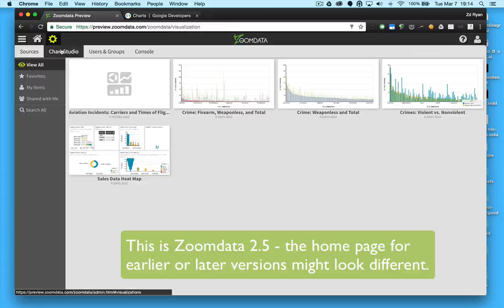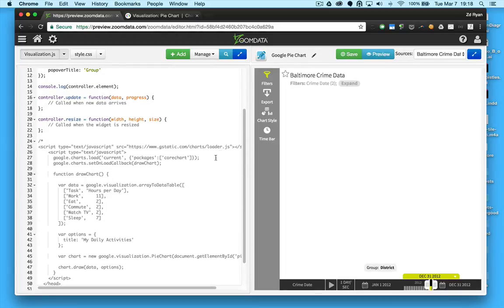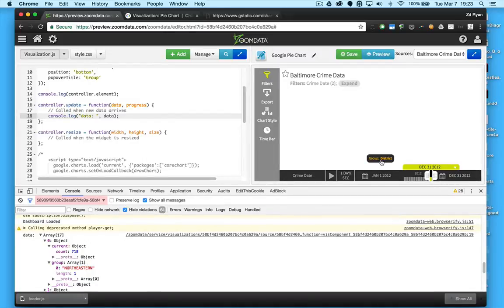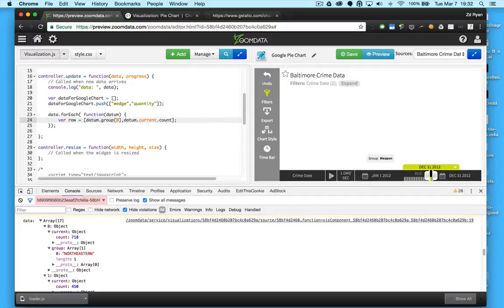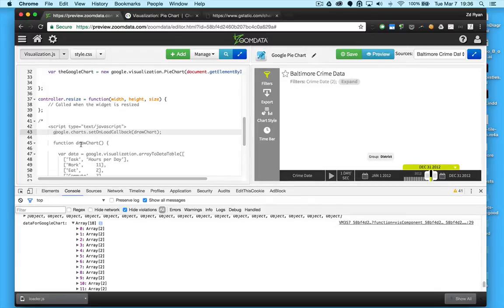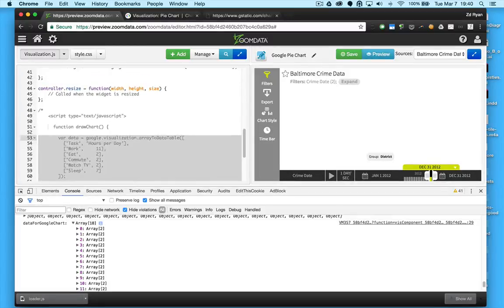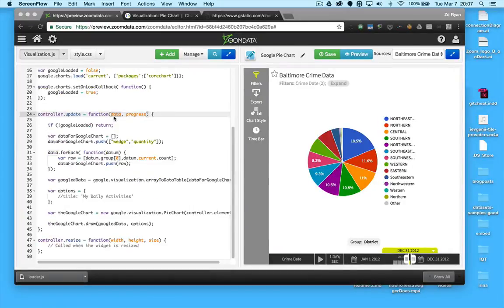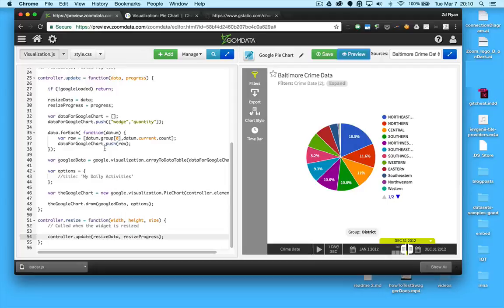Importing a Chart to Zoomdata (1 of 2)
This video demonstrates how to import a third-party chart into Zoomdata. In this case, we use a simple Google Charts pie chart. This is the first of two videos.